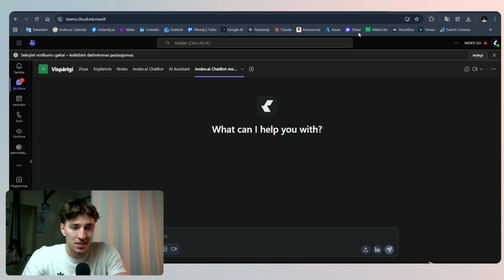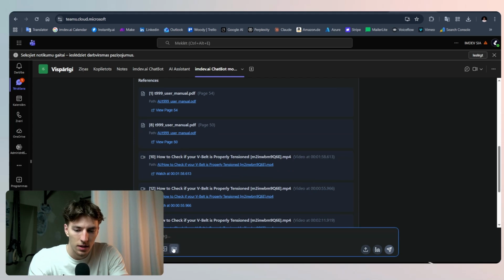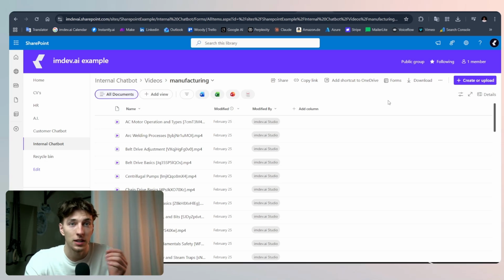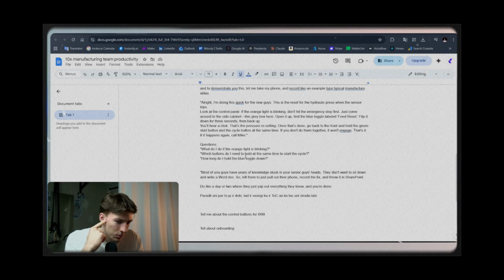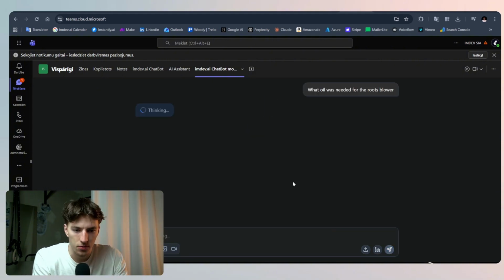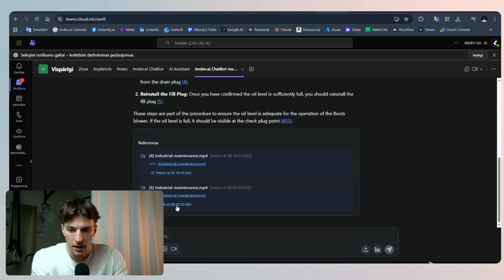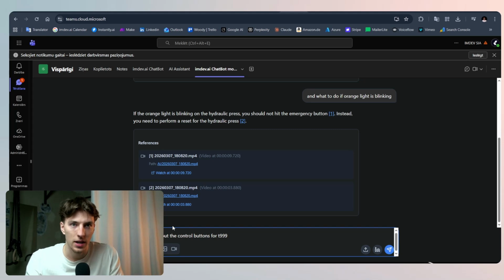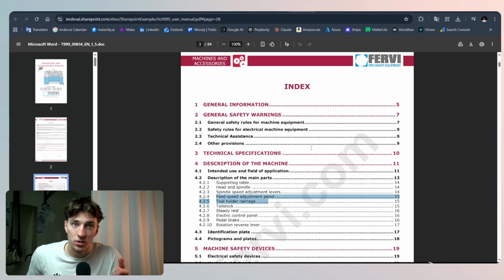2x Your Speed as Manufacturer (Internal Chatbot + Phone)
In this video, I show you how to eliminate the "Training Bottleneck." Instead of writing 49-page manuals that nobody reads, your team can simply record a video of a machine process or repair. Then you can build your Internal AI Chatbot which makes those videos searchable by timestamps.

The "2X" Manufacturing Hack:
✔ Zero Writing: Record a 2-minute phone video instead of writing a manual.
✔ Instant Training: New staff can ask the AI "how do I calibrate this?" and get the exact video second.
✔ Capture Expertise: Save the knowledge of your senior engineers before they retire.
✔ Secure Cloud Search: Your proprietary processes stay private and secure on Azure.

TIMESTAMPS:
0:00 The solution for your manufacturing process: Internal Chatbot
1:53 Option A: downloading videos yourself from online
2:38 Option B: recording videos with your phone
2:55 DEMO: recording my manufacturing process with phone
3:40 Testing: asking questions about 48 min industrial manufacturing video
5:27 Asking questions about my demo video
6:27 It also finds info in your manufacturing machine PDF's
7:47 If you have senior manufacturers on staff: DO THIS
8:39 It’s safe and secure: Why you can trust it

ai for manufacturing, searchable training videos, factory productivity hacks, internal chatbot for engineers, manufacturing knowledge management, stop writing manuals, industrial ai solutions, training new employees faster, machine maintenance ai, imdev.ai, business automation for factories.